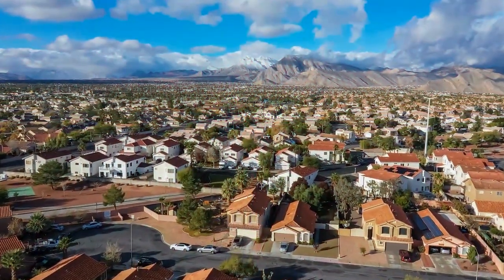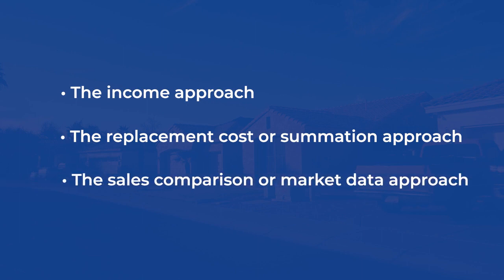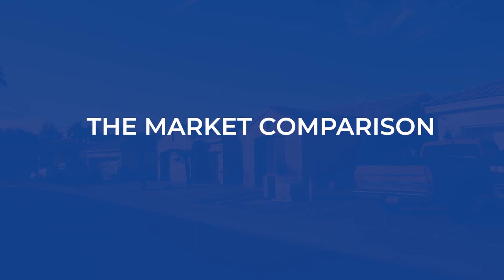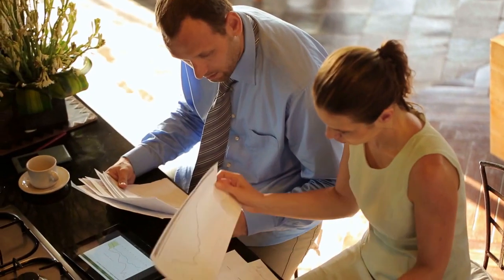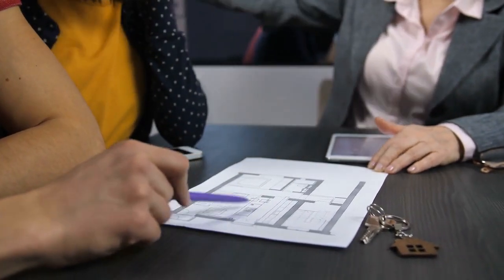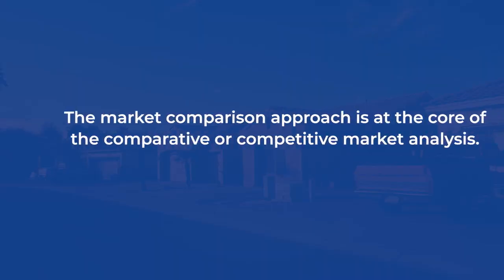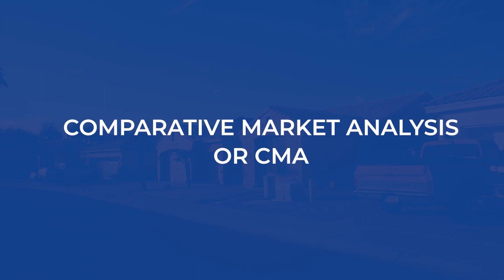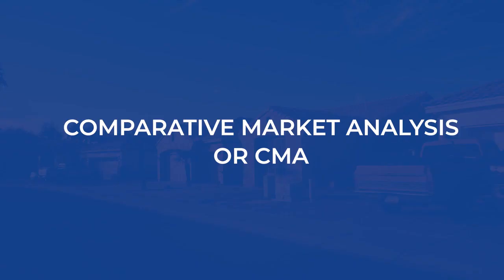MI Real Estate Salesperson PL: Conclusion to Property Valuation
The Conclusion to Property Valuation. The middle of our industry leading 40 Hour Michigan Salesperson Pre-License Training Program.